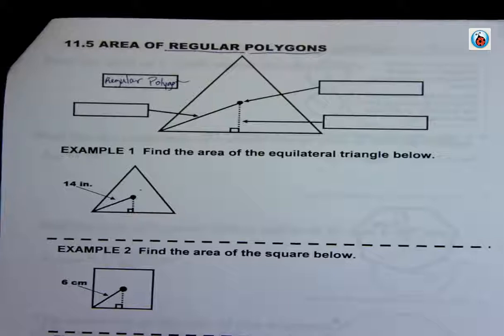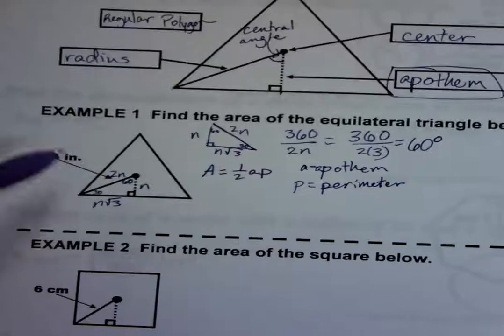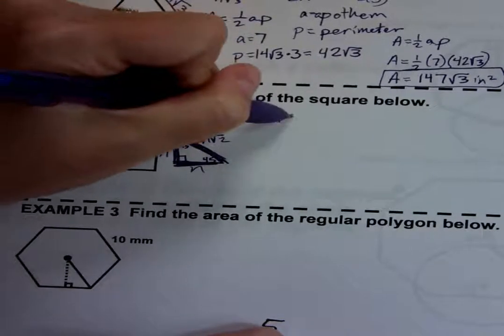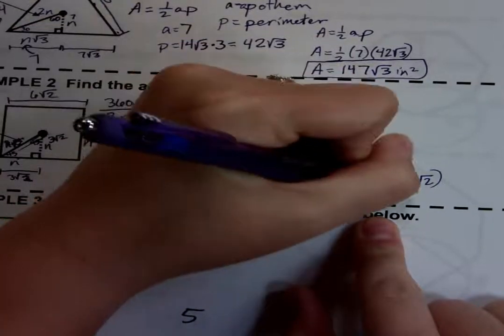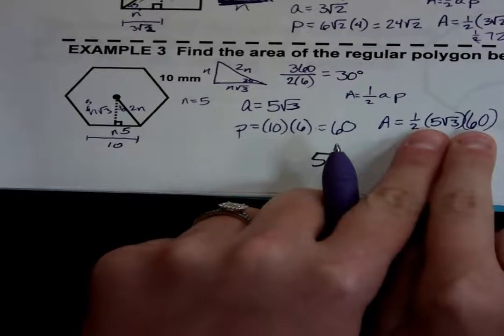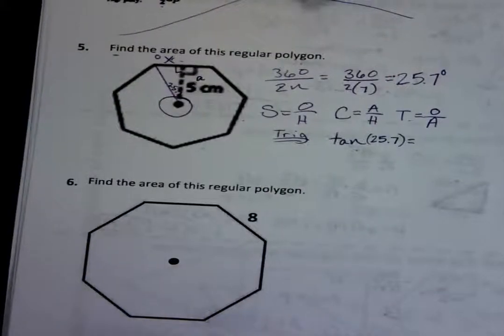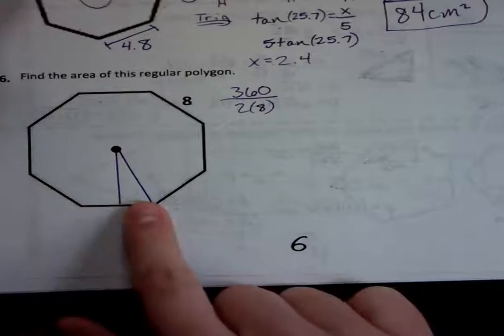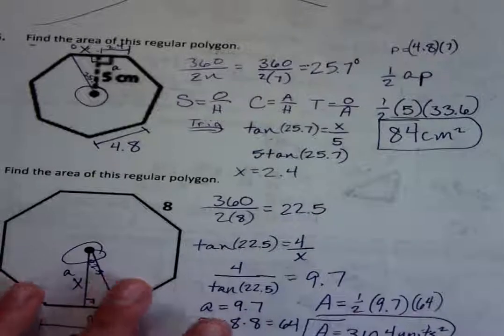PAP 11.5 Notes